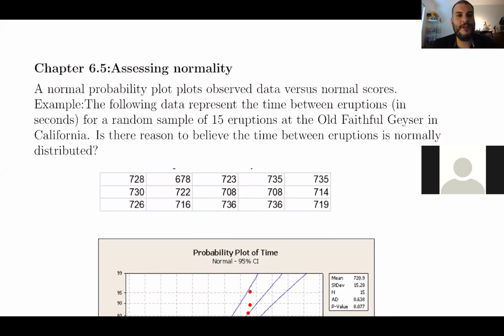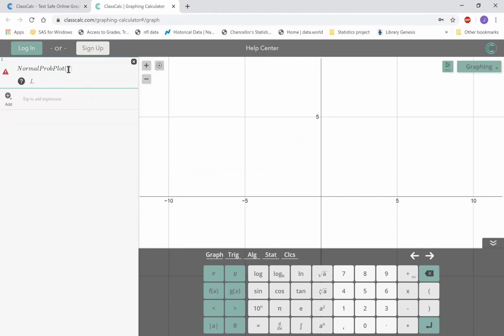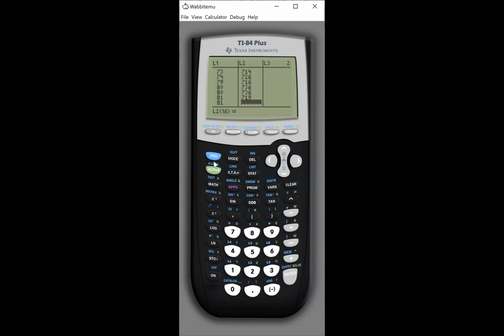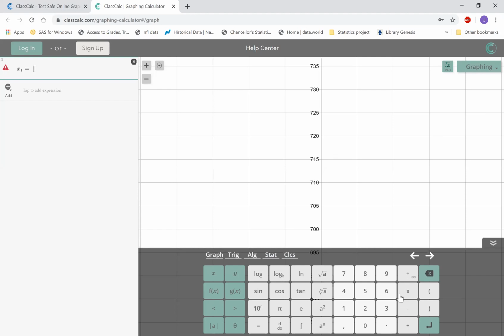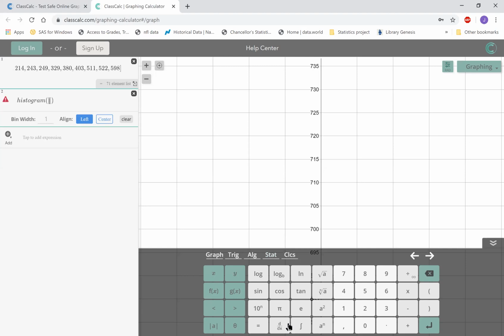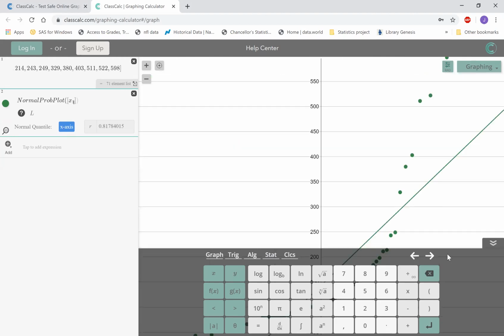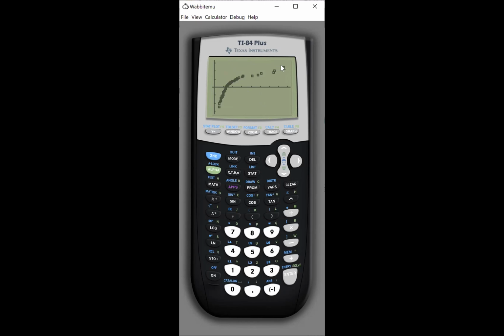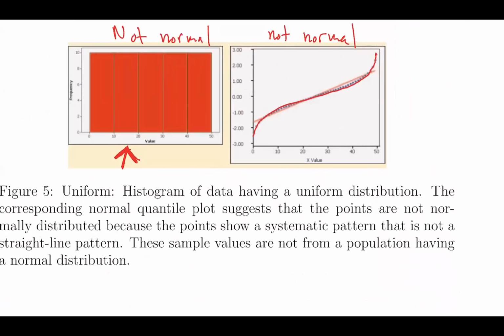Math 227S April 22